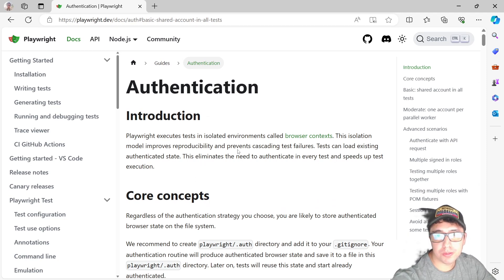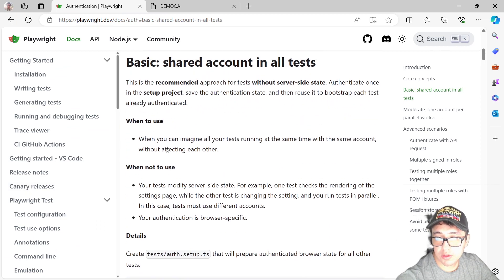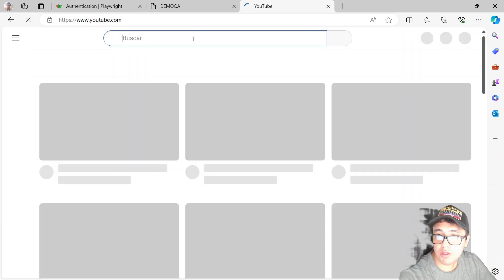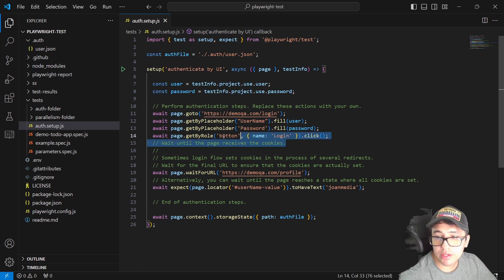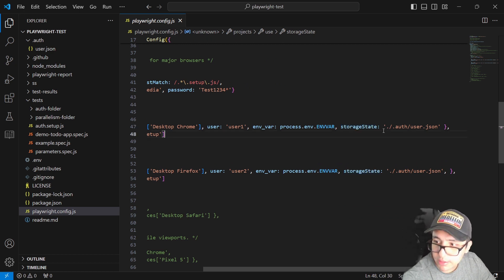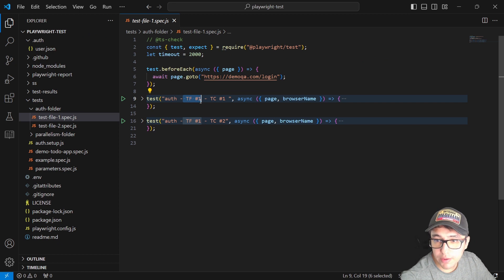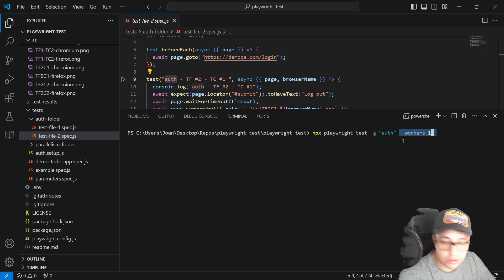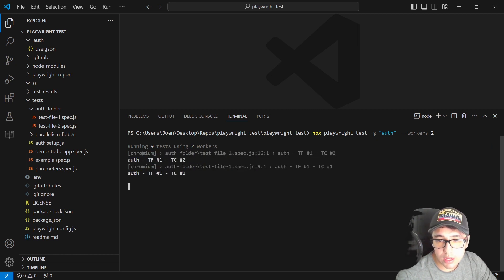Playwright Authentication: Shared Account in All Tests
Explore the essentials of using a shared account across all test scenarios in our comprehensive guide. This video demonstrates how unified authentication can simplify your testing environment, reduce setup time, and ensure consistency across test cases. Perfect for teams looking to streamline their authentication processes.

⏰Timestamps:
00:00​​​​ - Introduction.
00:37- Manual login process
01:26 - Disclaimer
02:12 - Auth setup file
06:56 - Project configuration file
09:36 - Execution demo